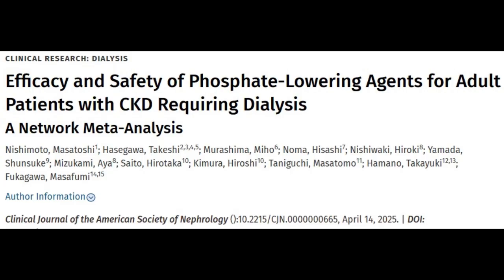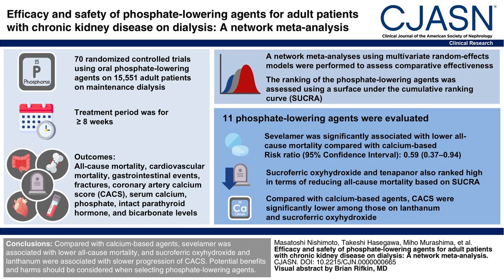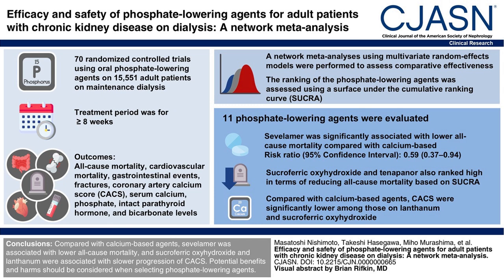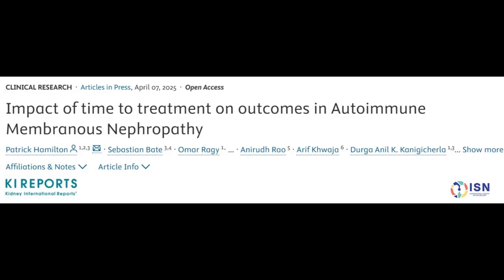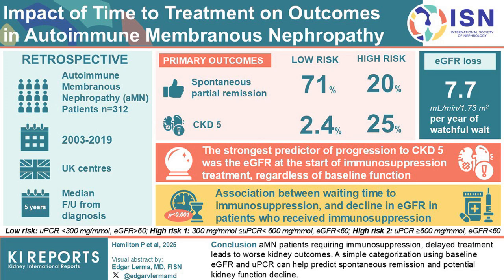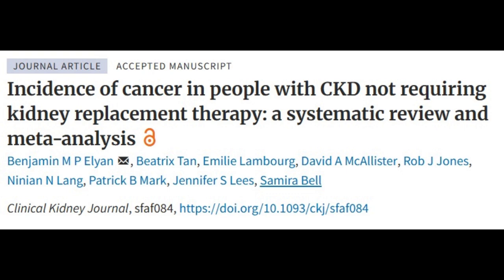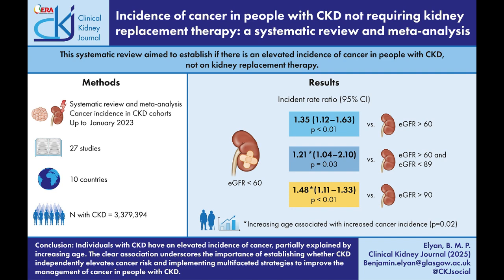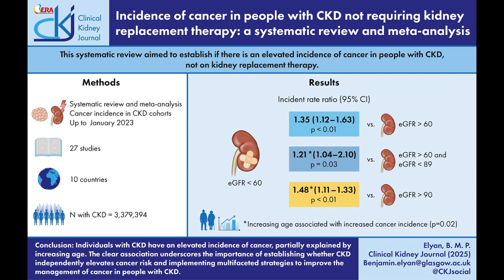Episode 22 - Phosphate Binders, Cancer Risk & Early Treatment in CKD – Test Yourself with 2 MCQs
Podocyte Talk is now twice monthly! Each episode includes 2 multiple-choice questions—answer in the comments and test your nephrology knowledge!

In this episode, we explore three impactful studies in nephrology:

1- Which phosphate binders lower mortality and slow vascular calcification?

2- How delayed immunosuppression harms kidney function in membranous nephropathy.

3- Why cancer risk may be higher in CKD patients—even before dialysis.

Don’t miss these evidence-based updates that could reshape how we treat CKD.

References:
Efficacy and Safety of Phosphate-Lowering Agents for Adult Patients with CKD Requiring Dialysis

Impact of time to treatment on outcomes in Autoimmune Membranous Nephropathy

Incidence of cancer in people with CKD not requiring kidney replacement therapy: a systematic review and meta-analysis